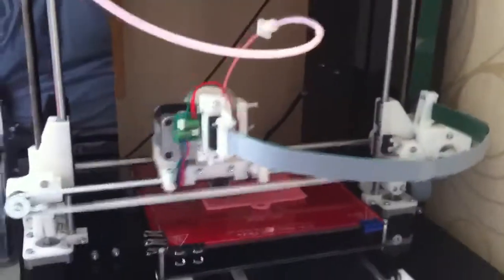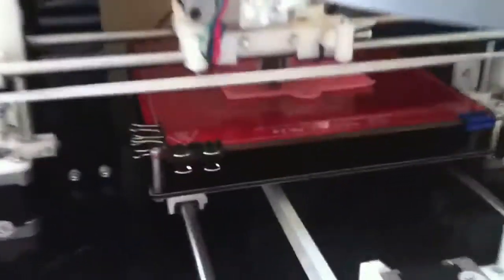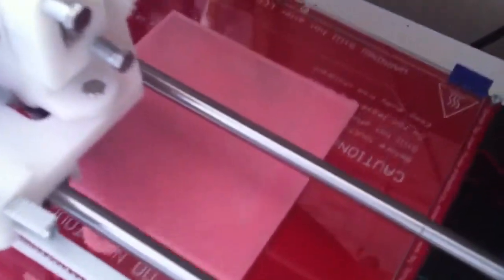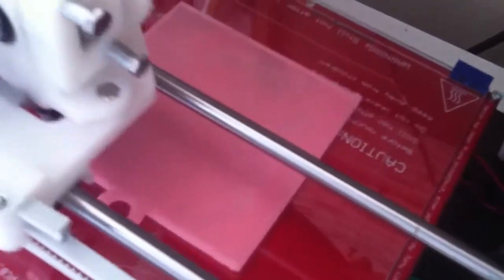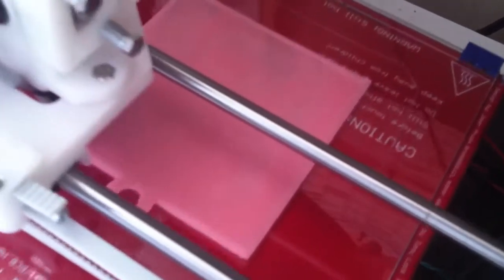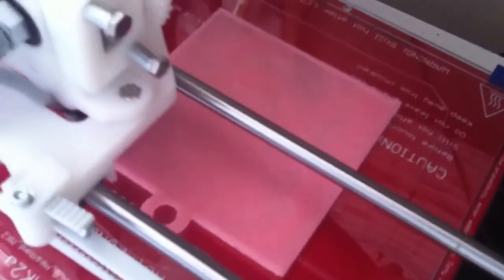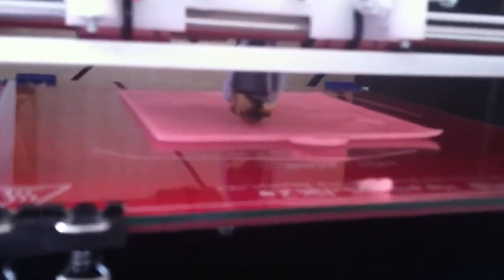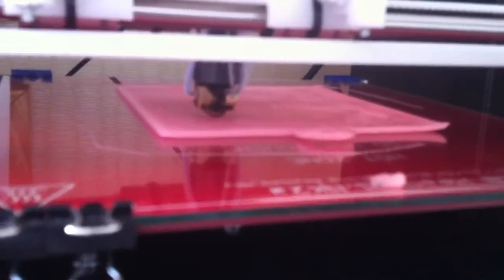3D printed Lithophane on Mendel90 3DPrinterTraining | Learn3DP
A lithophane is being printed in PLA on a mendel90 3d printer.  It is really amazing to watch this print getting built.  Once finished I'll post the pic as it should be shown held up to some light.